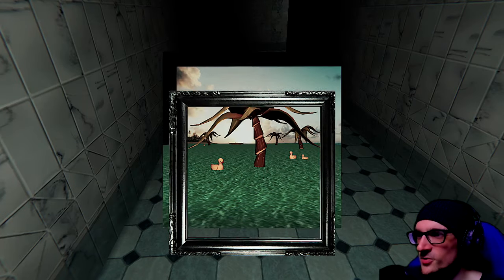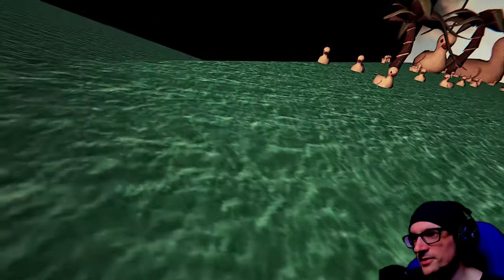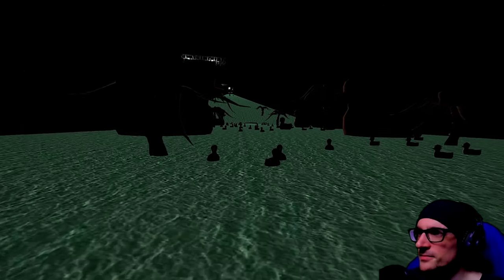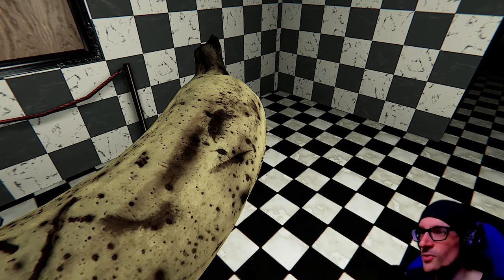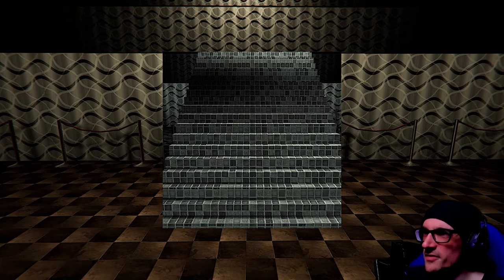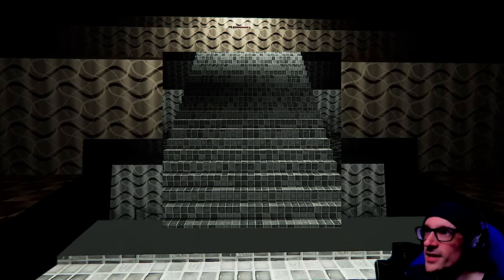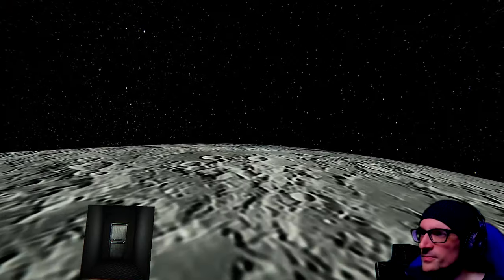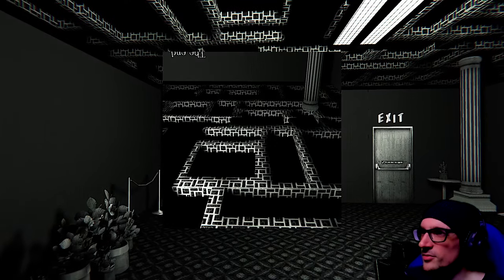Viewfinder Meets Liminal Horror? 300 IQ Sergal! | Liminal Gallery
Viewfinder Meets Liminal Horror? 300 IQ Sergal! | Liminal Gallery - Liminal Gallery is a small experimental project with unusual mechanics, with which you can turn pictures into reality. Explore the different rooms in the gallery looking for the door to the next level.

0:00 Intro
1:29 Gameplay
26:03 Outro